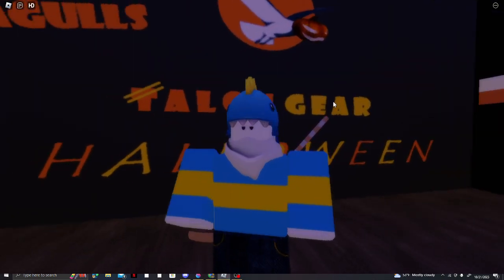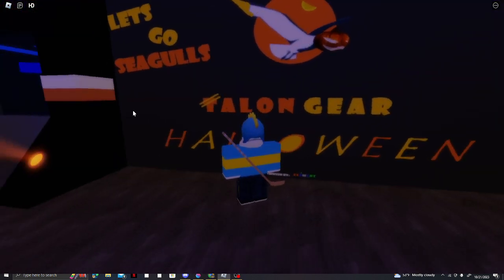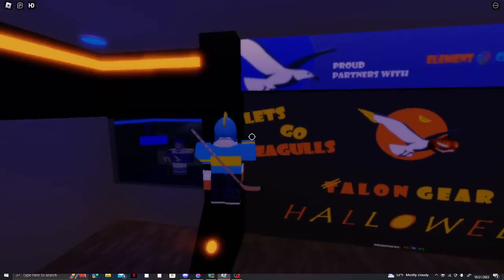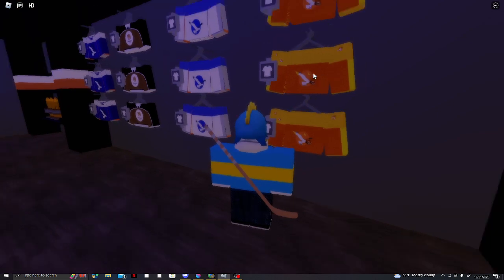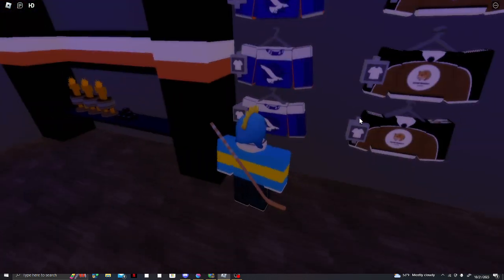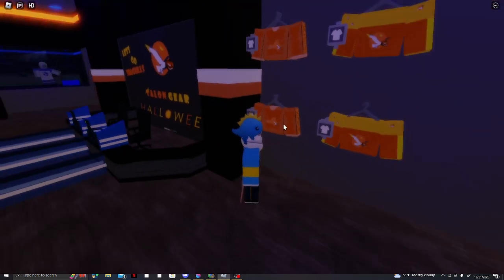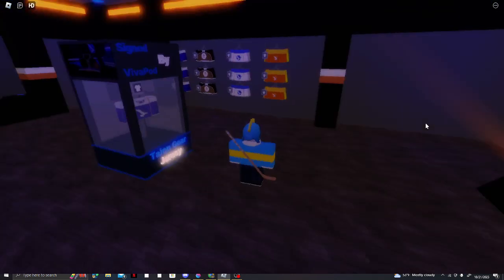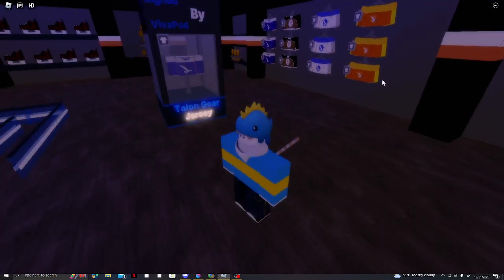Talon Gear | Showcase | Read Desc.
THIS ISINT STOLEN TRUST ME ALSO I NEED TO FIX MY FUCKING OBS MY QUALITY IS SHIT IM SORRY LOLOLOLOL